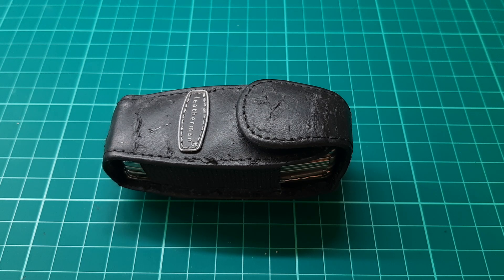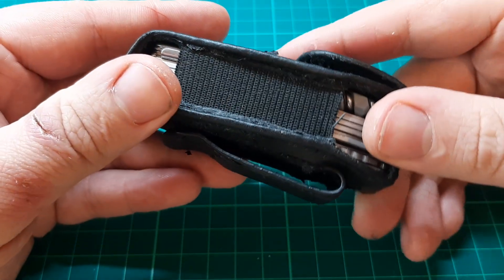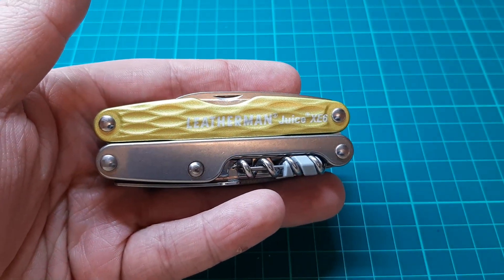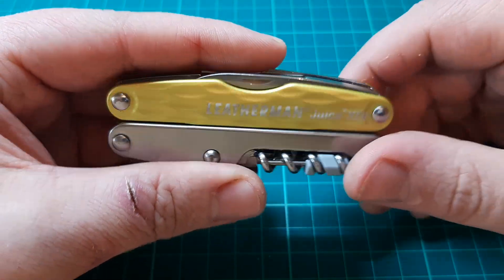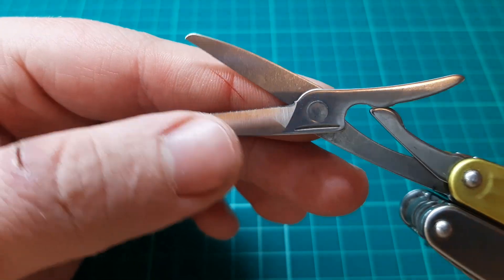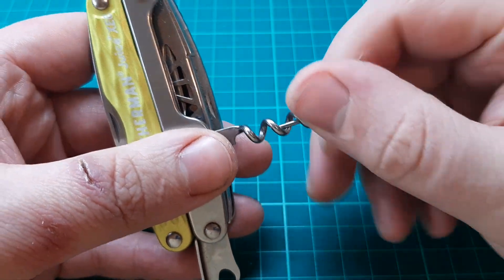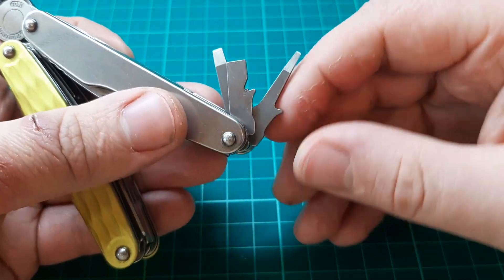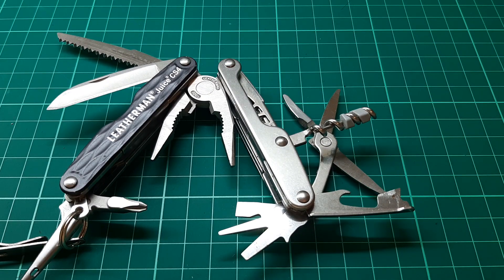Leatherman juice XE6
Lets look at the Leatherman XE6 multool, Sadly this model has been discontinued, tho can still sometimes be found.